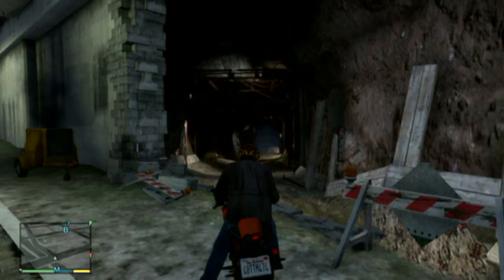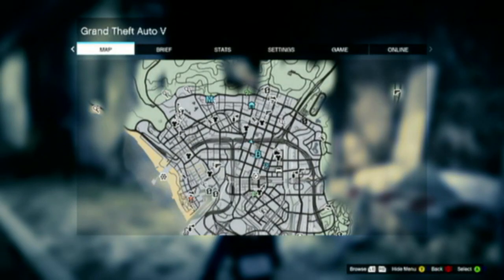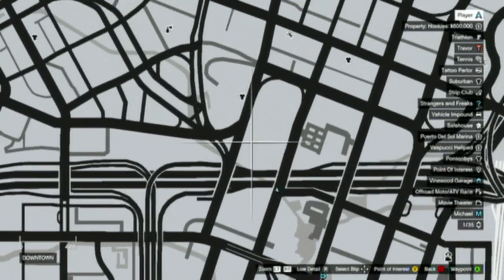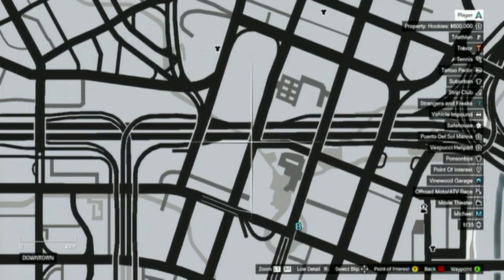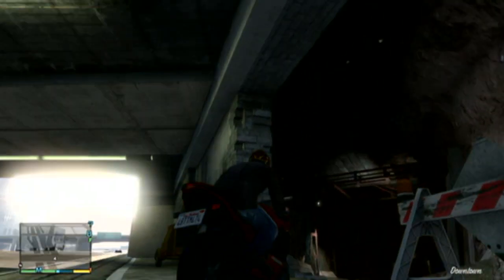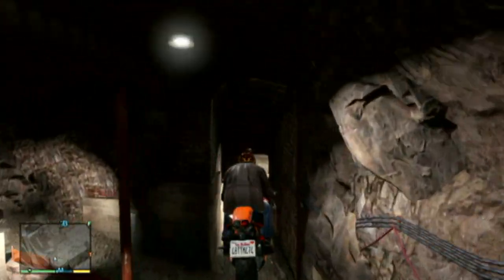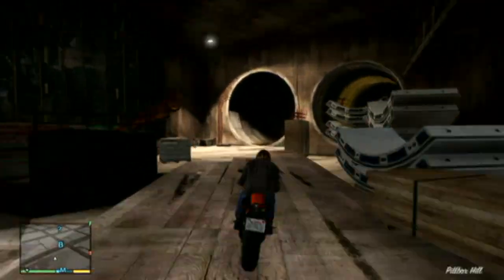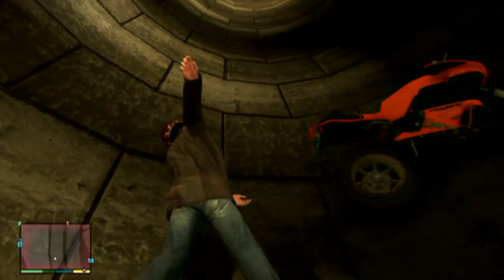GTA V: Secret Tunnel Location